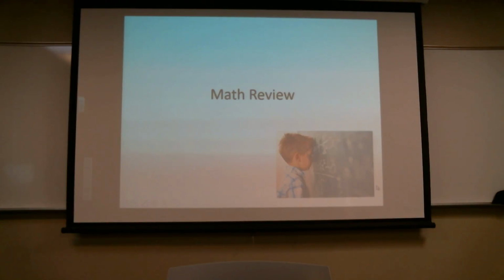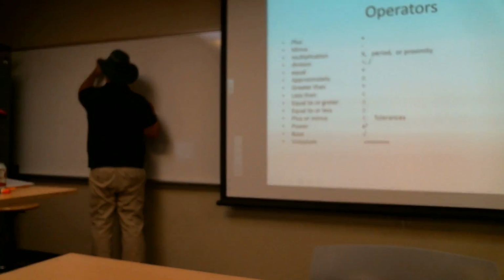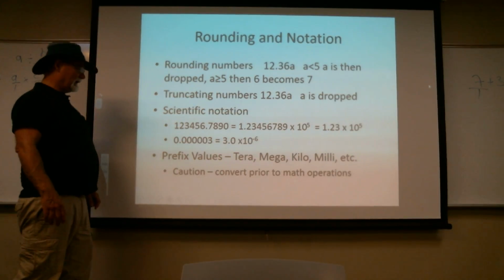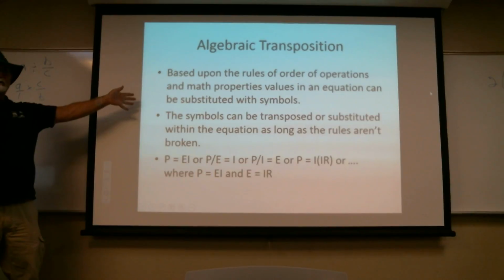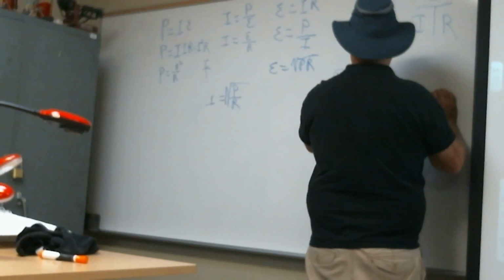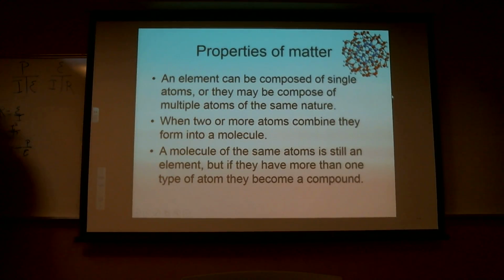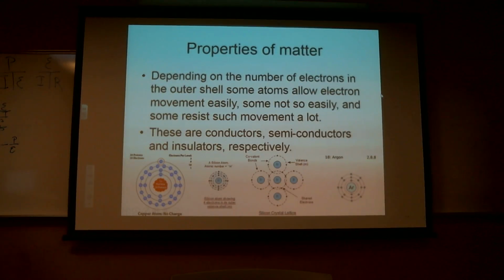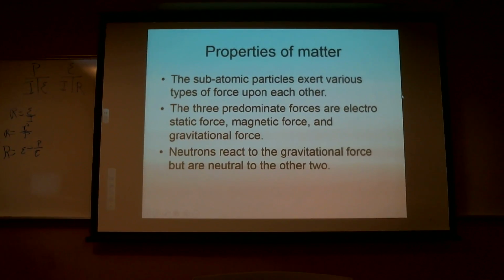AirFrame Electrical August 28 2017